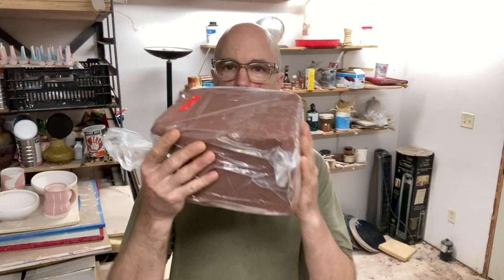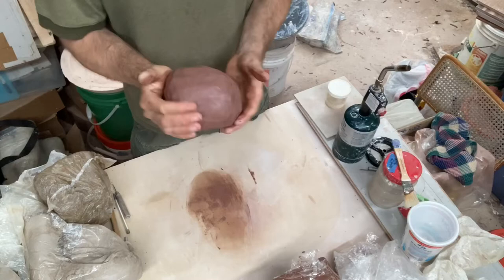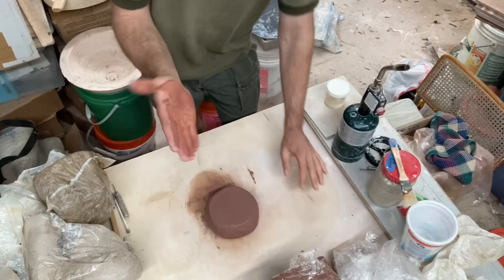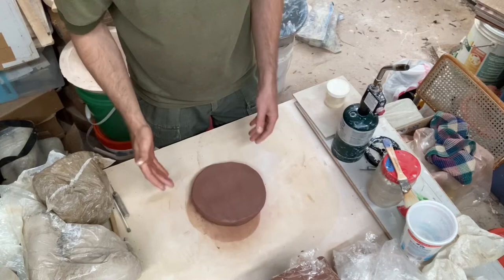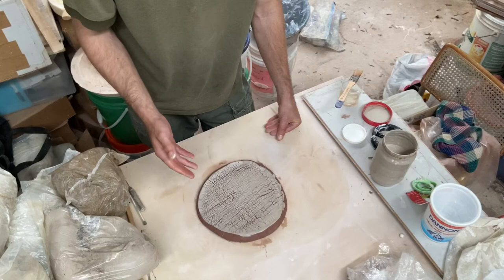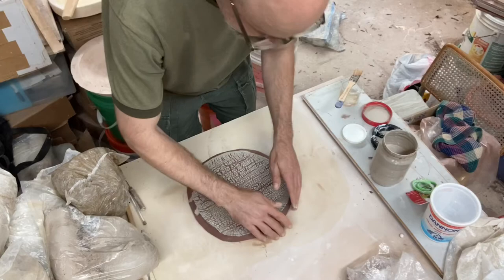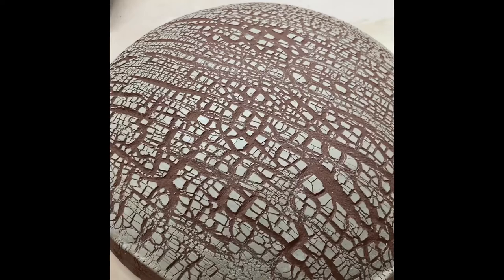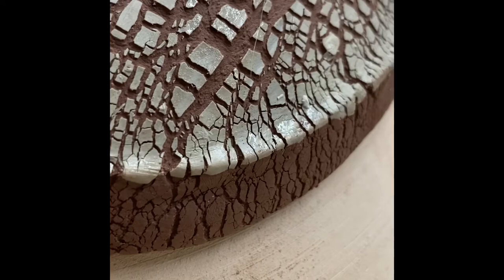Kohiki slip slab bowl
This cool texture technique can add a nature-inspired surface to your slabs.  This video breaks it down step by step and shows an example of how you might use a kohiki textured slab to form a bowl.  You’ll need a contrasting color of slip, sodium silicate solution, and a propane torch.